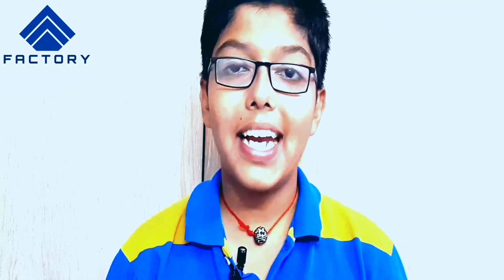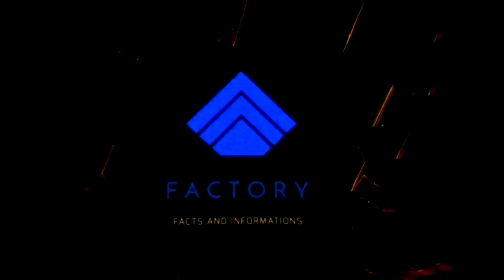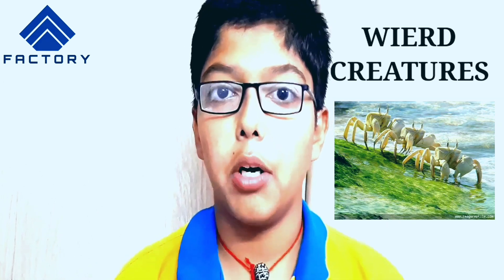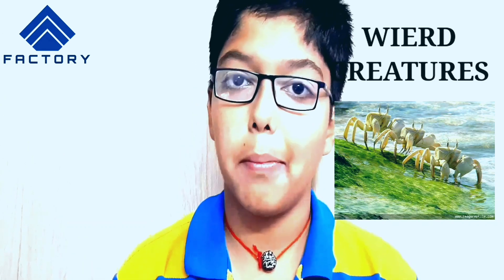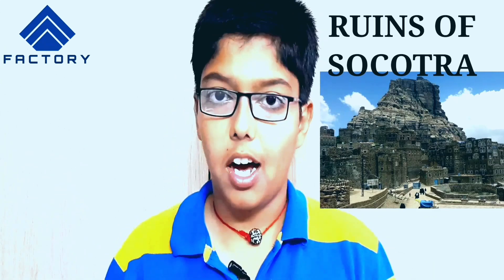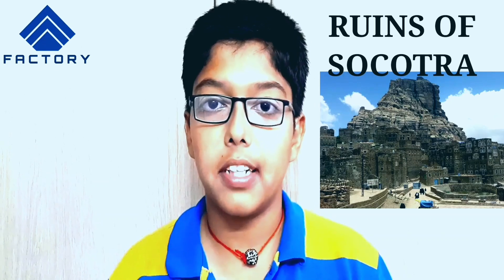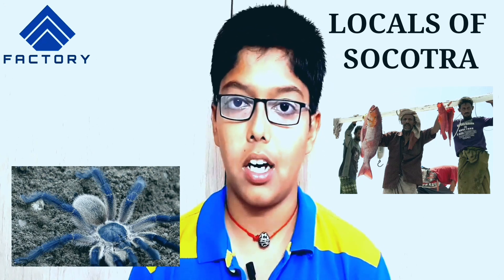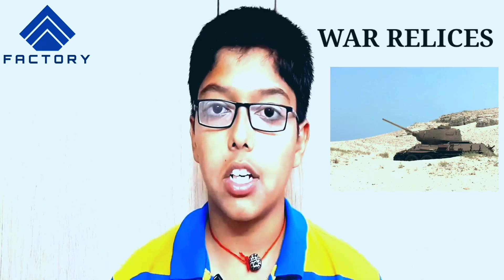World's Mysterious Island | Socotra Island | FACTory | Suhaanth | Tamil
In this Video, we had shared about a mysterious and unknown Island named Socotra .This Island is Mysterious with it's tree,sand,species etc. By this video most the viewers may came to know about a unknown Island. Try to explore the Island.